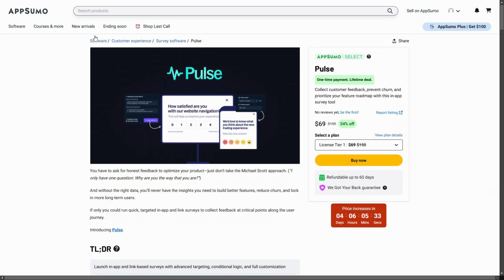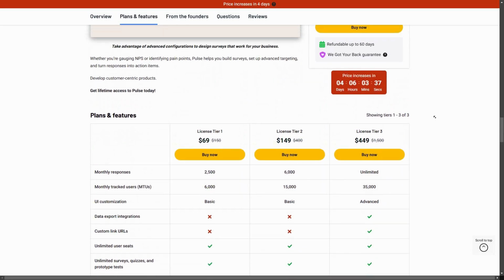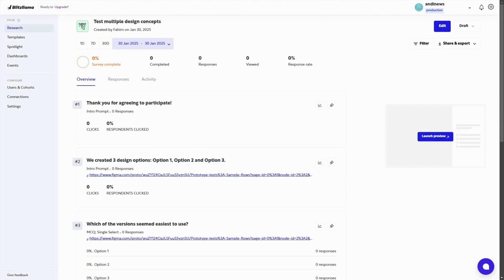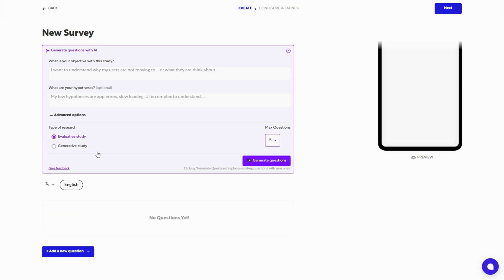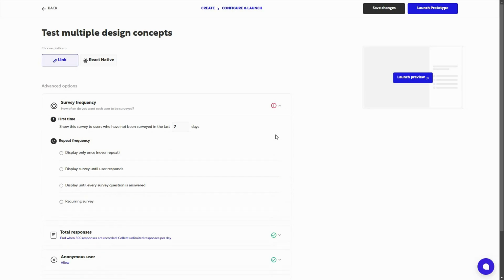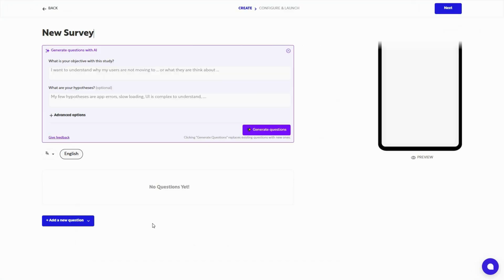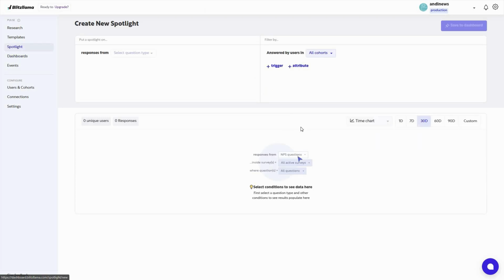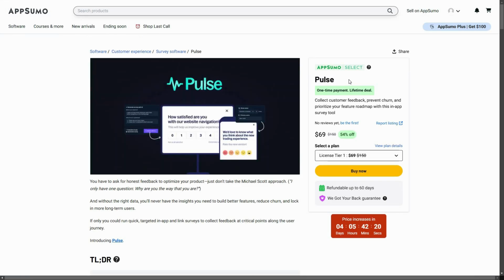Pulse Review: Collect Customer Feedback & Prevent Churn with AI Surveys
Pulse Review & Tutorial
Pulse is an AI-powered survey tool designed to help you collect customer feedback, prevent churn, and prioritize your feature roadmap with ease. With in-app and link-based surveys, advanced targeting, and AI-driven analysis, Pulse makes it simple to capture user insights at key moments. Instantly generate personalized surveys, detect sentiment and hidden themes, and turn raw data into actionable insights—all without the manual effort.